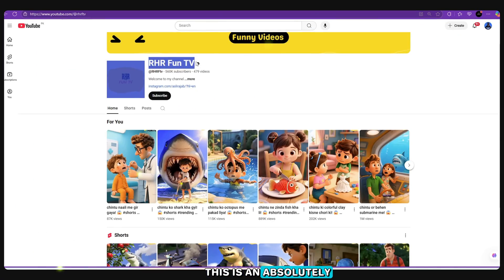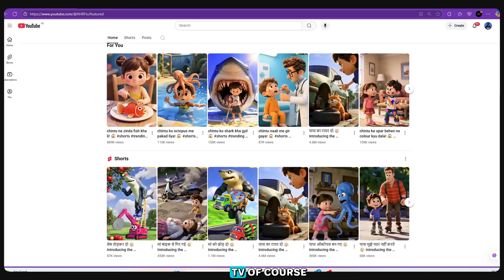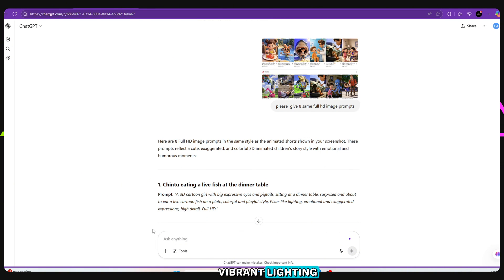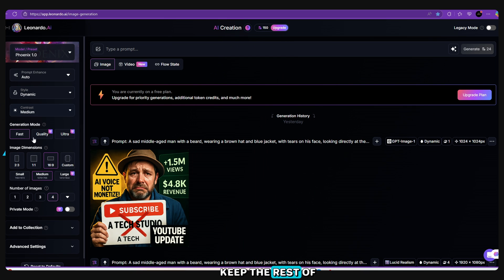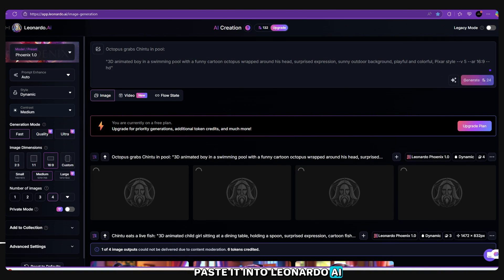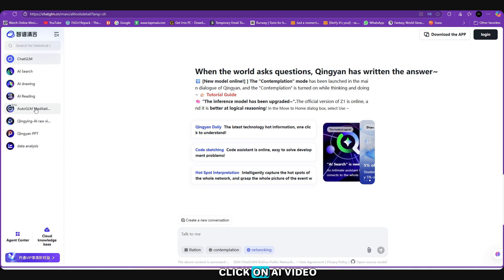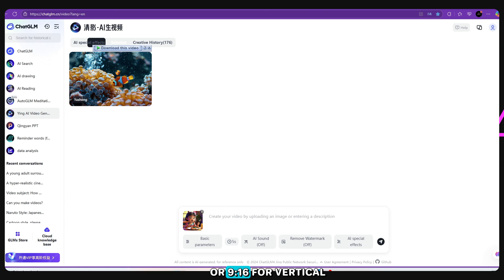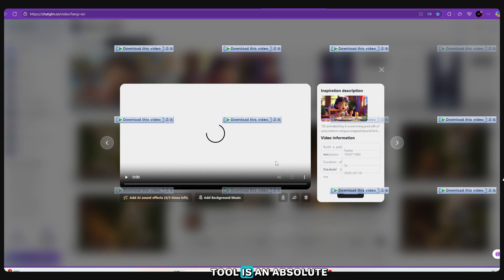FREE AI Animated Videos – No Cost, No Credit Card,This Tool will make your life man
🎥 Title: 1000% FREE AI Video & Image Generator | Your Animated Life is About to Change Forever!

📌 Description:

Unlock the power of AI without spending a dime! In this step-by-step tutorial, I’ll show you how to generate stunning, cinematic-quality AI images and animated videos using 100% FREE tools — no credit card, no watermarks, no limits.

We’ll walk through:

✅ Screenshot + ChatGPT prompt → 10 ultra-cute rabbit-style image prompts
✅ CHAT GLM → Generate HD AI images (Version 2.1)
✅ VPN + CapCut Video → Unlock free video generation (Model 2.0 for fast, high-quality results)
✅ CapCut editing → Transitions, effects, on-screen text, and perfect timing

🎁 By the end, you’ll have:

✨ A polished, HD, watermark-free animated video
✨ Full creative control using free AI tools
✨ The power to elevate your content creation game

✏️ ChatGPT Prompt Templates & Scripts
📥 Get them inside the video!

💬 Got questions or want a specific tutorial? Drop a comment — I reply fast!